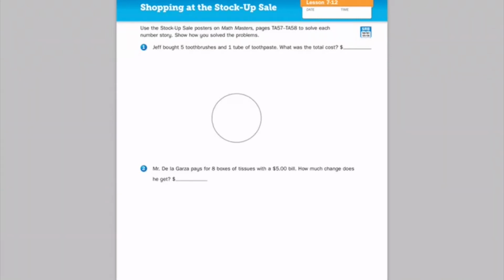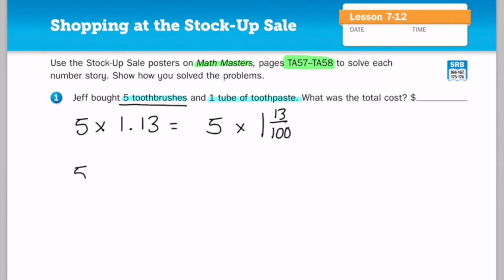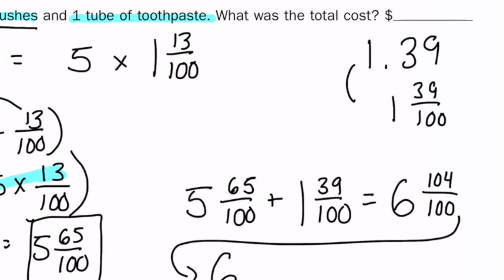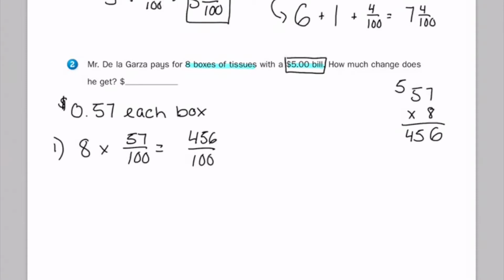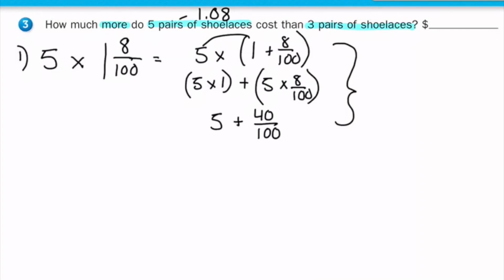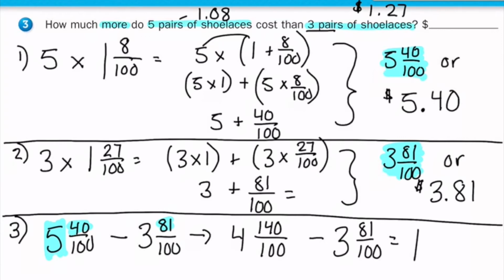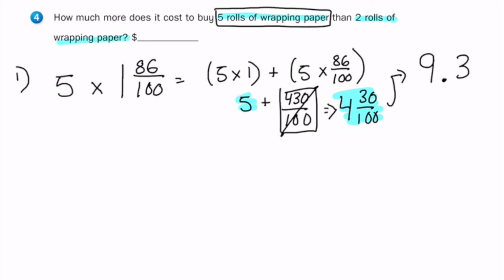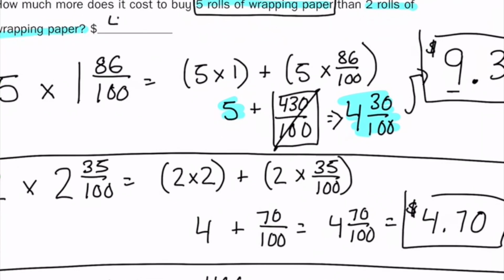Lesson 7.12 Journal Pages